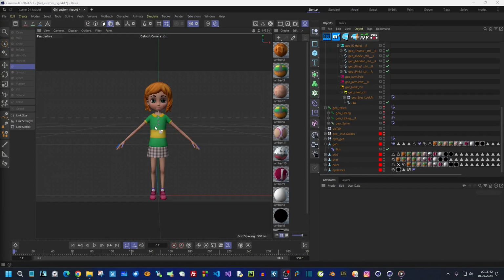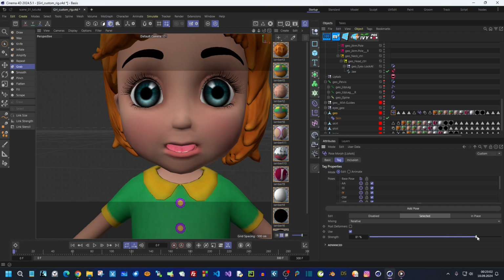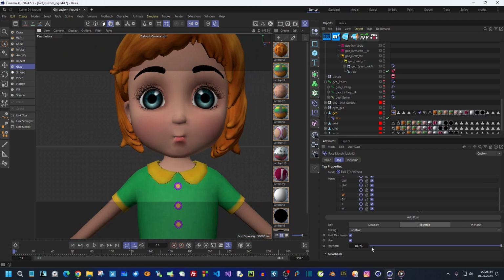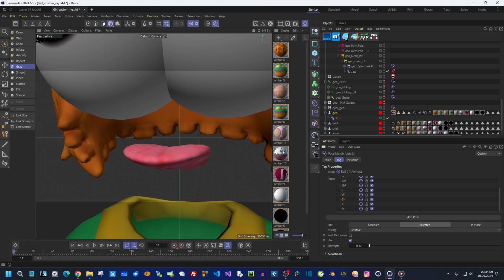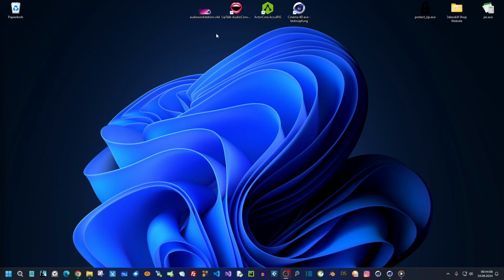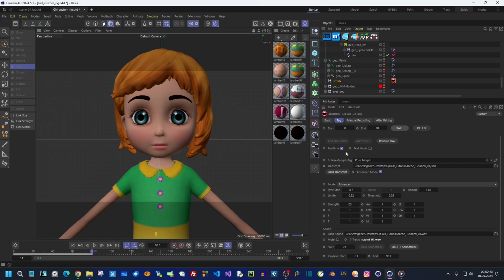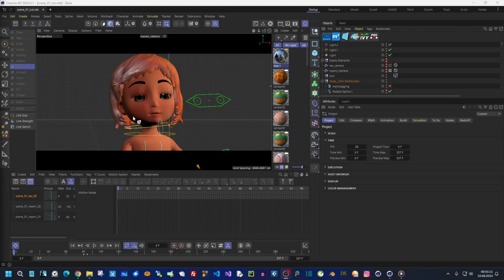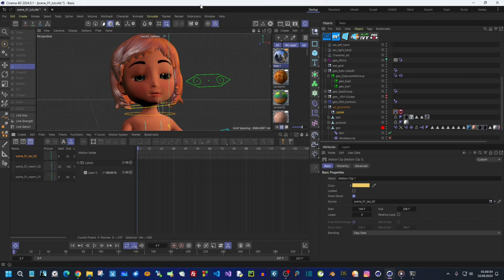Cinema 4D Lip Sync: A practical application of LipTalk in the Cinema 4D production pipeline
This is a possible production pipeline for lipsyncing in Cinema 4D with the LipTalk plugin from 3deoskill, which is used here in practice. It shows the workflow with audio files, the conversion to transcripts with the free 3Deoskill Audio Converter and the generation of motion clips and explains all the necessary steps in the lipsync pipeline.

Chapters:
0:00 Intro
0:50 Workflow Overview
2:36 Preparing The Character For LipTalk
22:13 Creating The Audio Files
26:16 Converting Audio Into Transcripts
27:57 Usage of LipTalk And Convertion Into Motion-Clips
35:53 Final Step: Motion-Clip Import and Arrangement